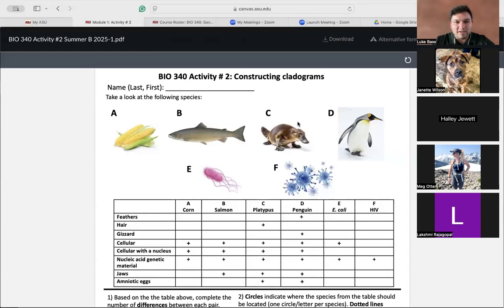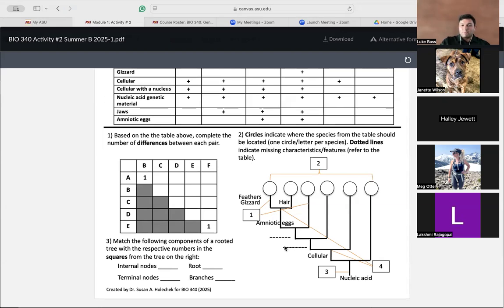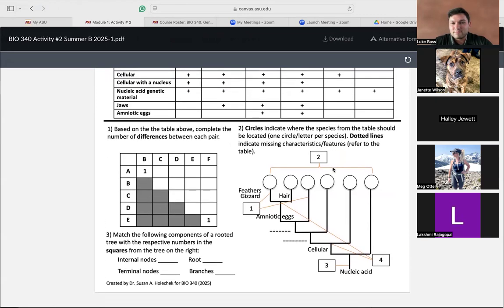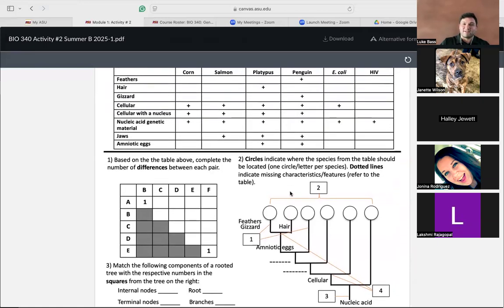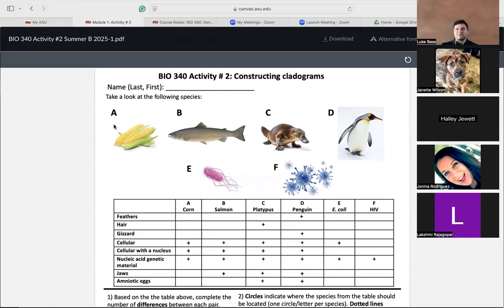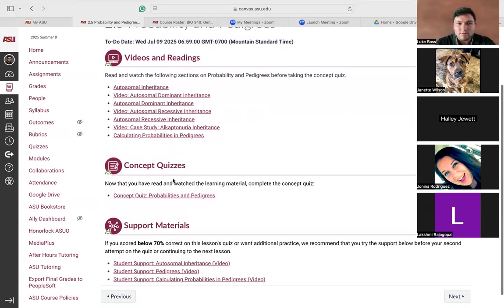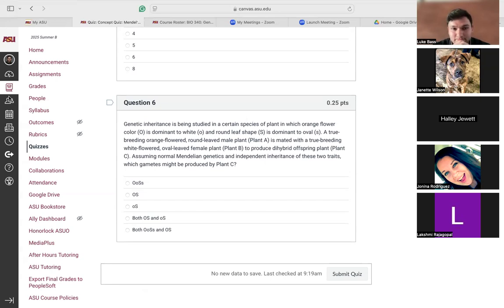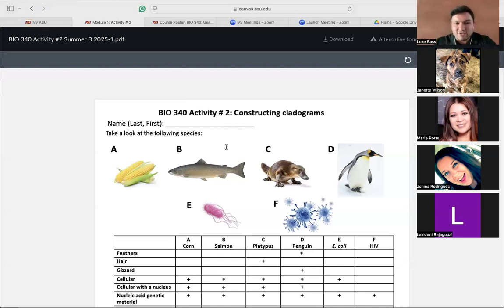7/7/25 Office Hours